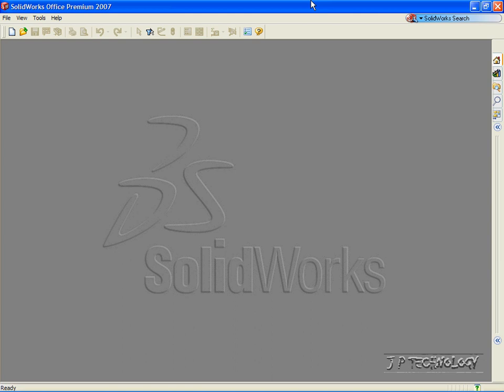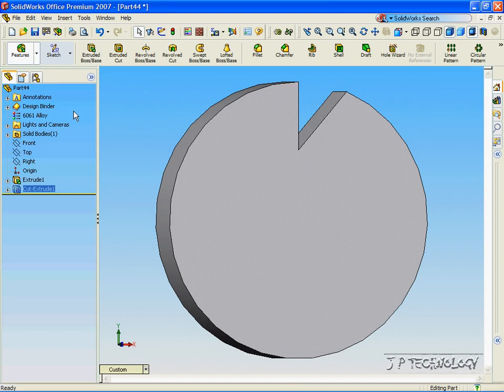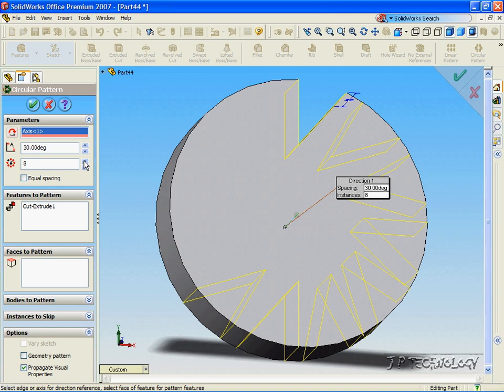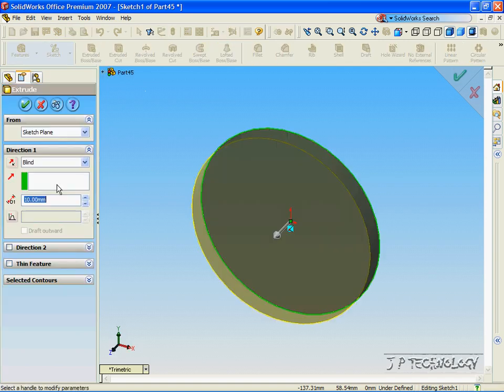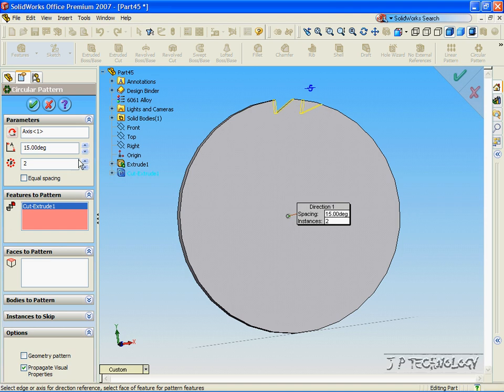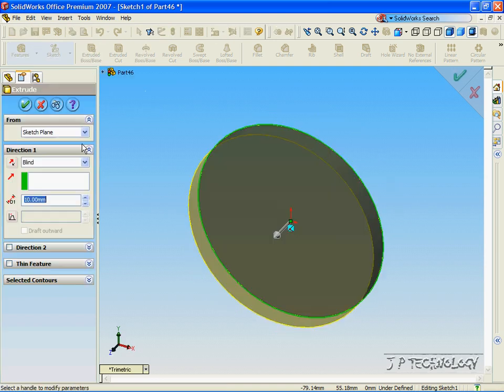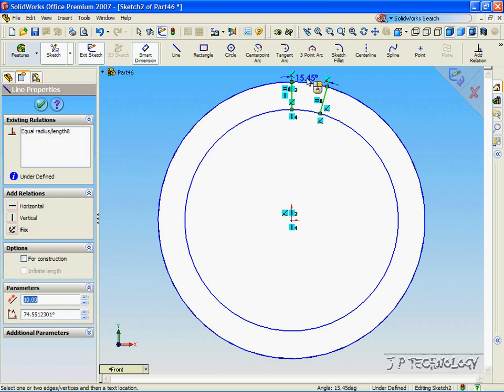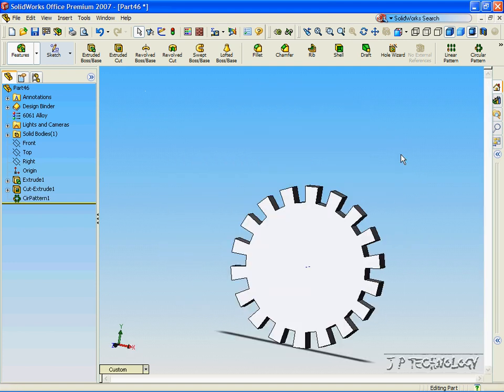Circular Pattern JP2